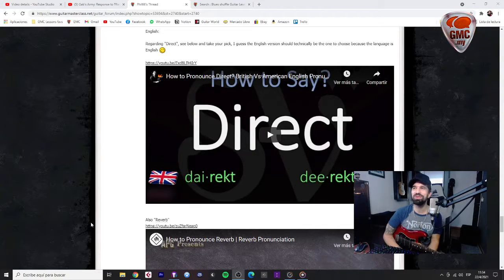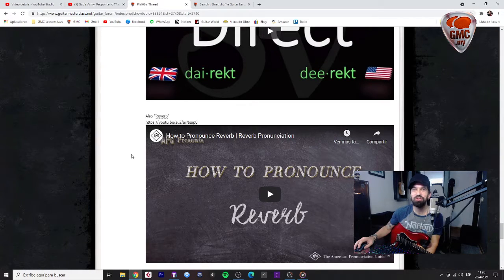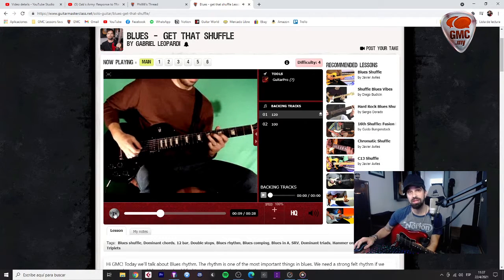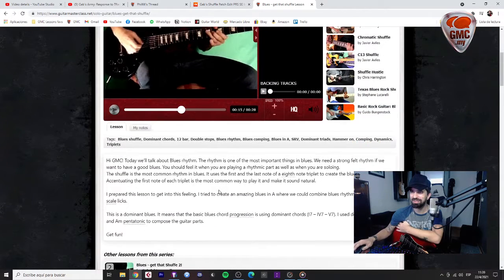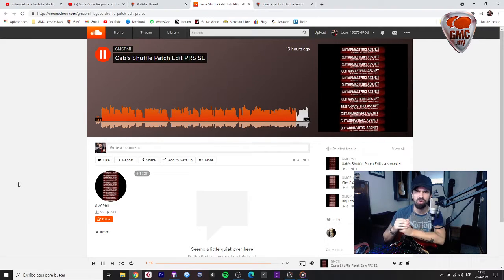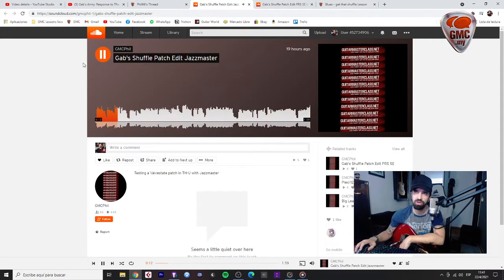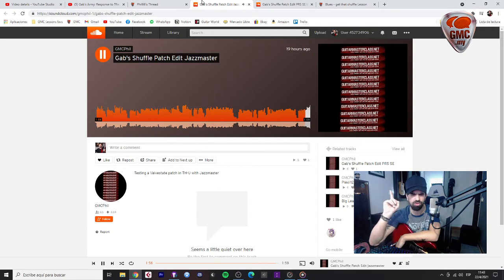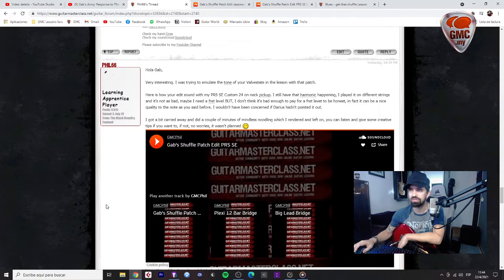Gab's Army: Response to Phil 13